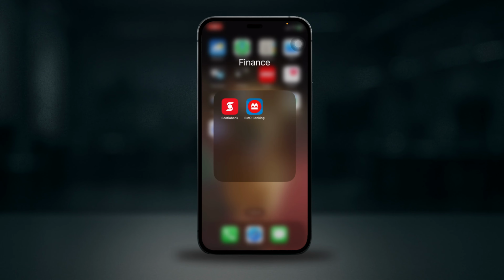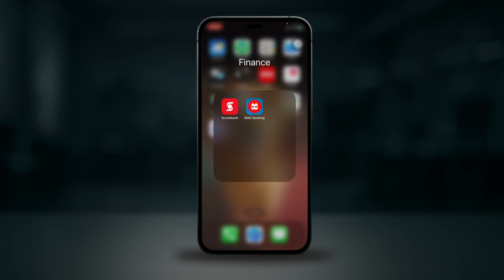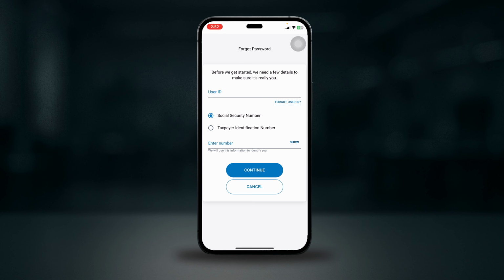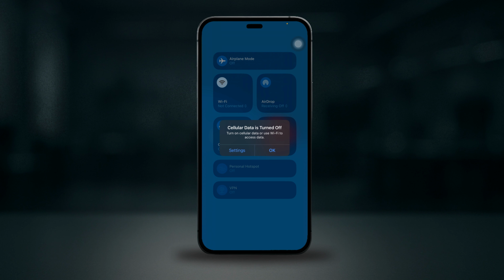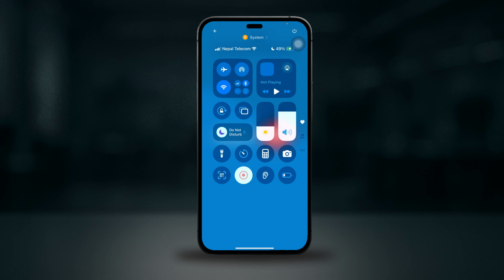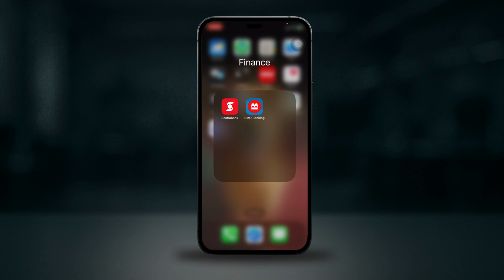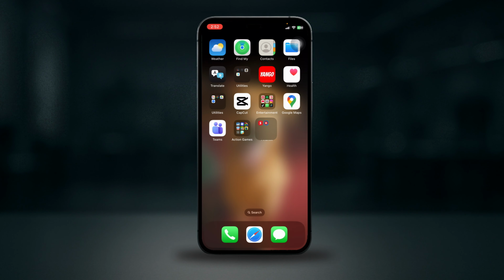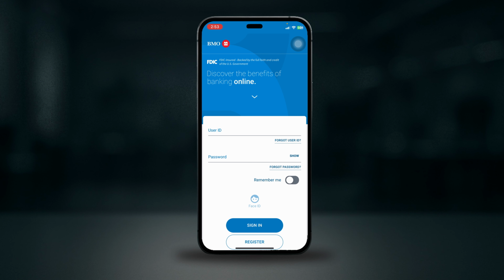How to Fix BMO Login Error on Mobile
Getting a login error in the BMO mobile banking app? This short tutorial explains why BMO login errors happen and shows safe, official steps to fix sign-in issues on both iPhone and Android devices.

What you’ll learn:

Common reasons for BMO login errors on mobile

Checking User ID, password, and verification codes

Fixing internet connection or network problems

Updating or reinstalling the BMO mobile app

What to do if your BMO account is temporarily locked